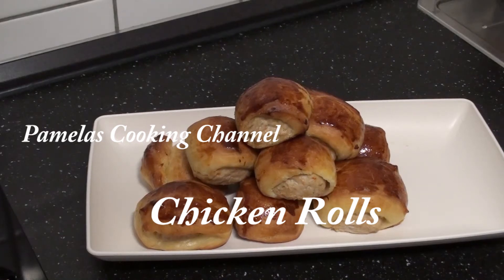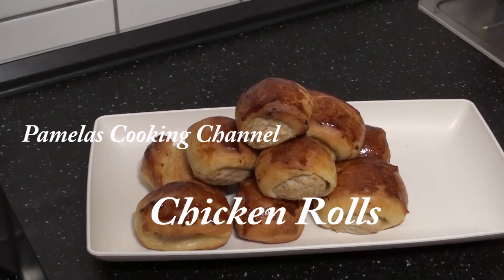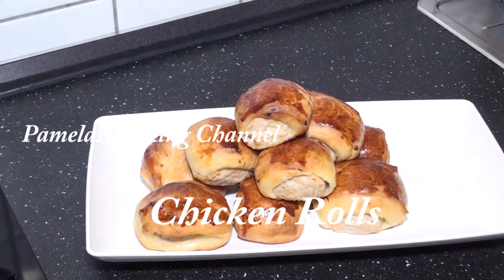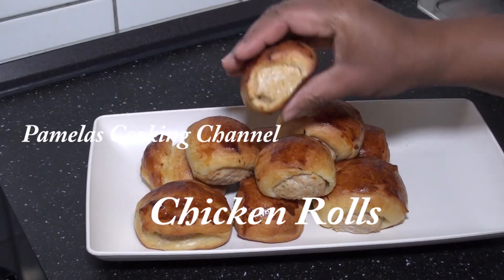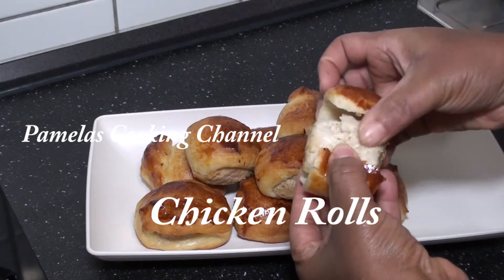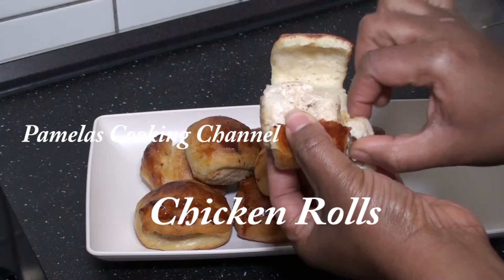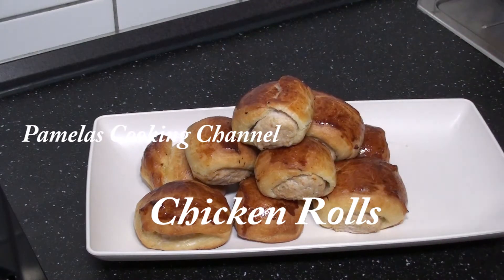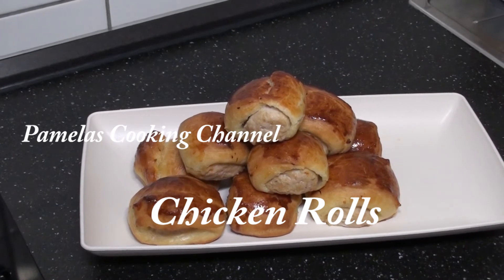Chicken Rolls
This Channel is all about sharing Food recipes from GHANA and other countries and also tips about cooking